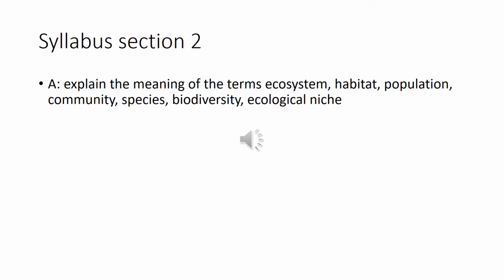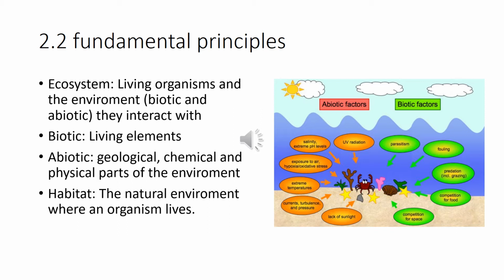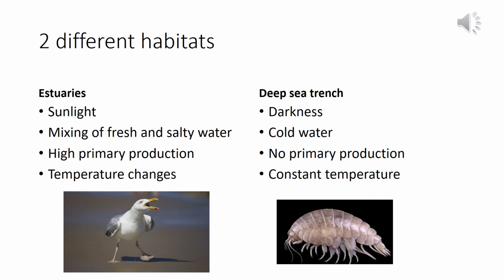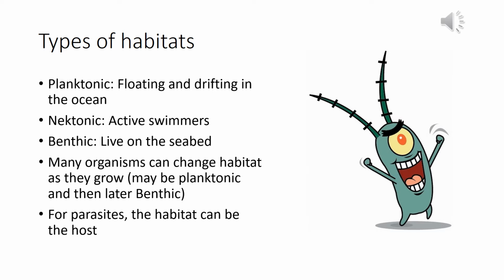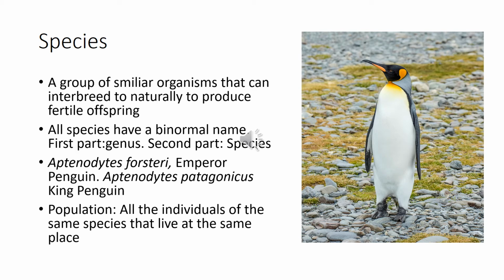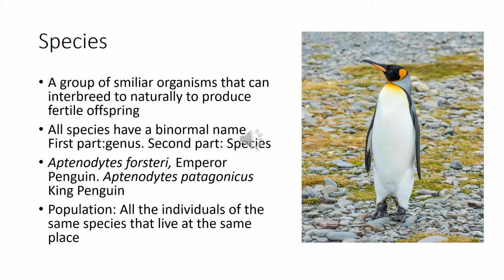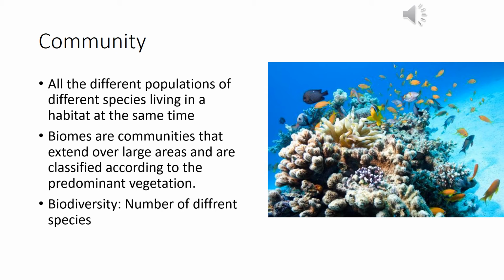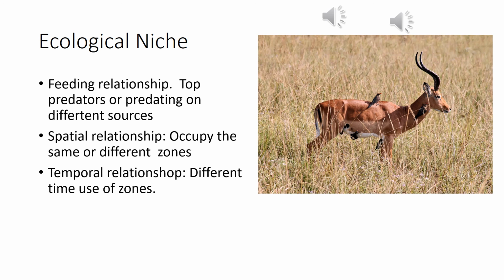AS marine chapter 2 part 1. Fundamental principles of Marine Ecology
In a short homemade recap video i go over section 2A in the AS marine science syllabus.

All here is 100% non profit and is just made to help my Class.